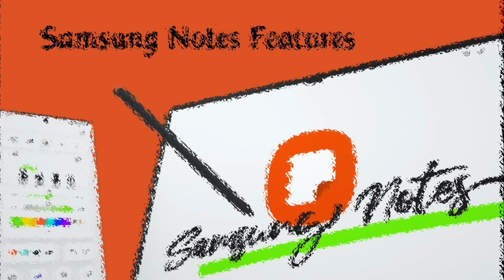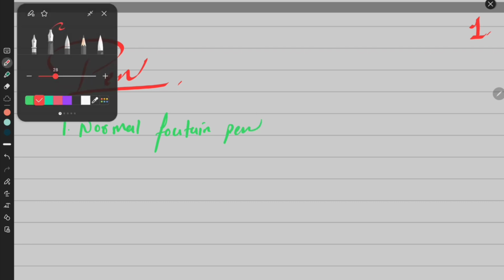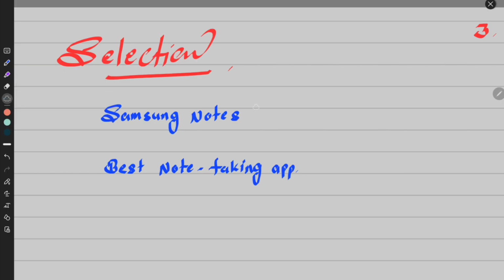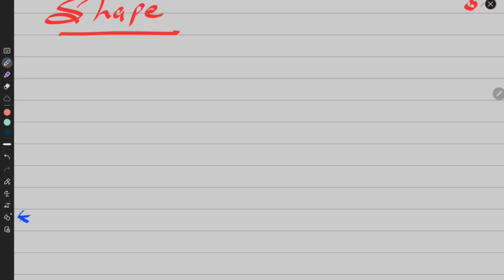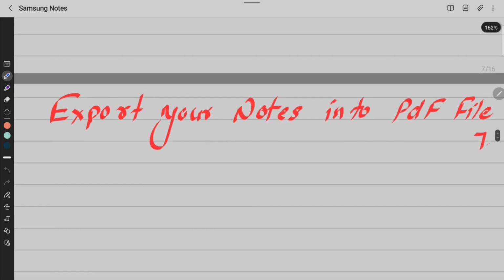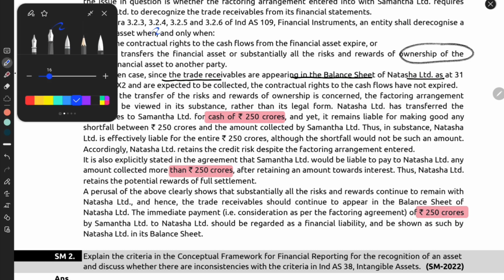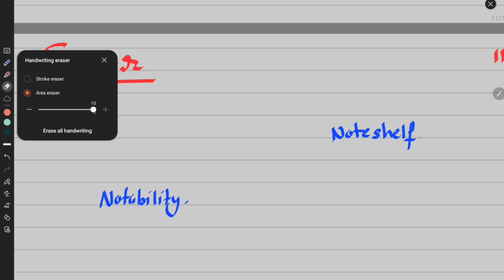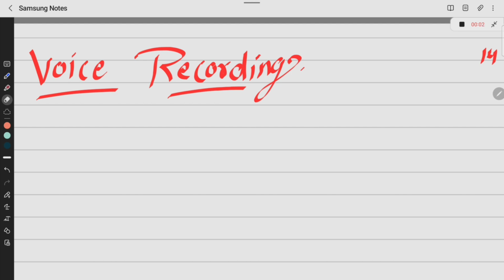Full Tutorial of Samsung Notes in Galaxy Tab S8 | Everything You Need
How to use Samsung Notes Samsung Galaxy Tab S6 Lite, S7, S8.
Samsung Notes top 5 features
Full Tutorial

Chapter
00:01 Intro
00:44 Pen Style
01:17 Highlighter
01:52 Selection Tool
02:16 Handwriting to Text
02:35 Shape
02:56 Import files
03:25 Export Files
03:43 Back-up Data
04:03 Pdf Editing
04:28 Keyboard
04:53 Eraser
05:12 Template
05:33 Full Screen View
05:48 Voice Recording

Samsung Notes is the ultimate companion for the S Pen. Over the past decade, Samsung Notes has improved with every new generation to make your world more convenient.
 you to

Samsung Notes allow to  memo nicely and draw fabulous paintings with a S Pen With Samsung Notes, you can create notes containing texts, images with footnotes, voice recordings, and music. Moreover, you can share your notes easily to SNS. Previously made any memos from S Note and Memo also can be imported into Samsung Notes. Samsung Notes provides various brush types and color mixers, so that you can draw fabulous paintings like professional painters. You may also share your paintings at PEN.UP right away. Samsung Notes is a hub for all your hand-written notes, sketches, drawings. Creating notes Tap + icon at the bottom of the main screen of Samsung Notes to create notes. Locking notes 1.Tap the More options button on the main screen of Samsung Notes, select Settings, then select Lock notes to create a password. 2.Create a password, then tap the note you want to lock. 3.Tap the More options button while viewing a note, then select Lock. Adding text Tap keyboard icon at the top of the screen to enter text using the keyboard. Use the Rich text toolbar to edit the style of the text. Adding handwriting Tap Handwriting icon at the top of the screen to add handwriting. Handwritten text can be recognised. You can also use handwriting to search for keywords in notes. Adding drawings Tap drawing icon at the top of the screen to create drawings. Adding image and voice recordings Tap image icon at the top of the screen to insert images. Tap Voice recording icon at the top of the screen to insert voice recordings. Using pen settings Select from various pen types, sizes, and colours. Erasing handwriting Tap eraser icon at the bottom of the screen, then tap or swipe your finger over the handwriting you want to erase. Using Selection mode Tap selection icon at the bottom of the screen, then select an area of handwriting. You can then move the selected area, adjust its size, and more. Using brush settings Select from various brush types and colours. Tap the selected brush to view the brush settings again and change more settings such as the size and opacity. Tap color icon, then select the colour you want to draw with. Using Smart Switch. Use Smart Switch to import S Note and Memo data from other devices. Using Samsung account.
1.Tap the More options button while on the main screen of Samsung Notes, select Settings, then select Import data.
2. Select S Note or Memo data saved using your Samsung account, then tap the DONE button. Syncing notes via Samsung Cloud 1.Tap the More options button while on the main screen of Samsung Notes, select Settings, then select Sync with Samsung Cloud. 2.Register with or sign in to Samsung Cloud using your Samsung account. Samsung Notes data will be synced automatically. Creating notes while screen off Detach the S Pen while the screen is turned off to create screen off memos.